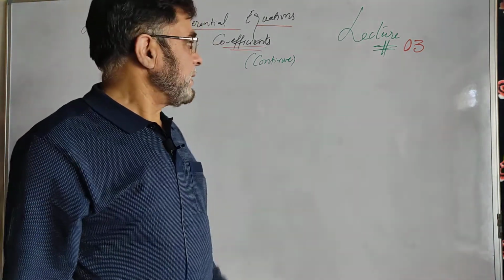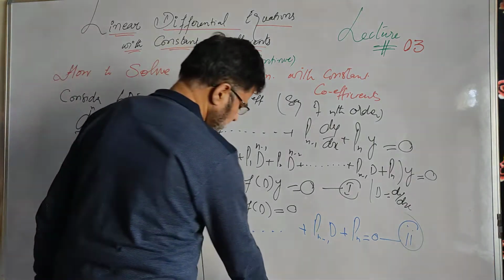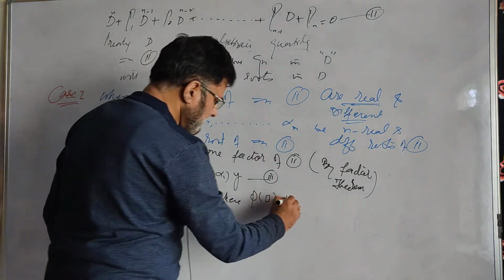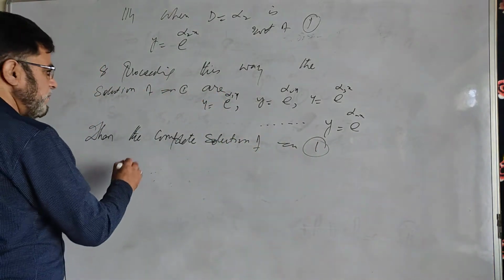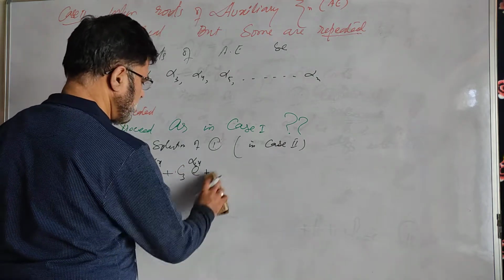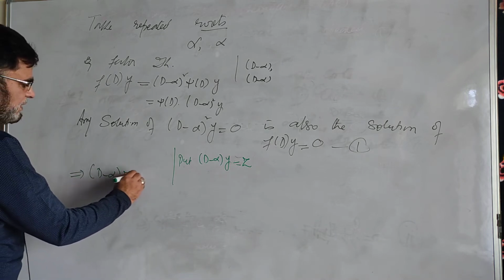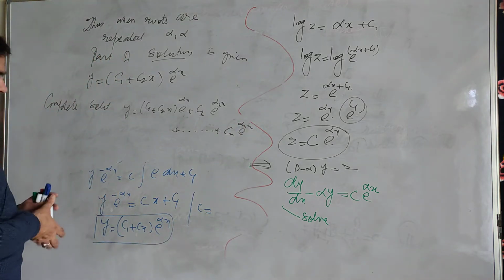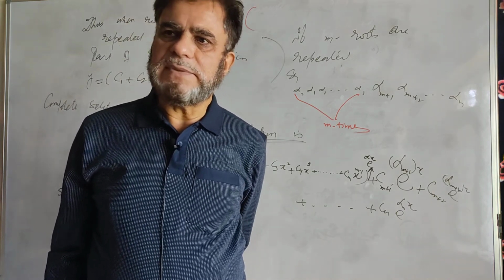solutions of Linear differential equations with Constant Coefficients #03